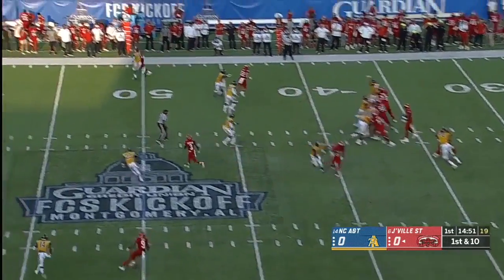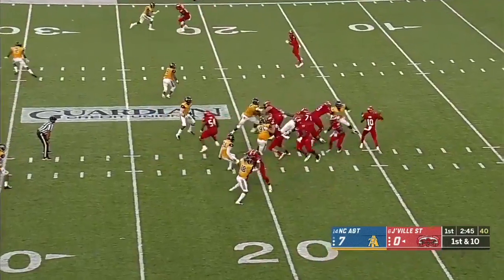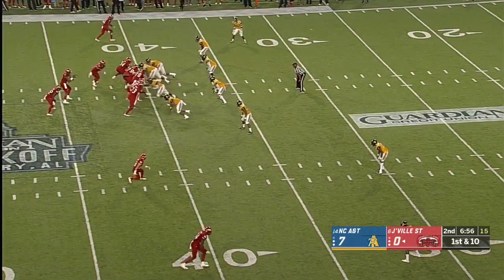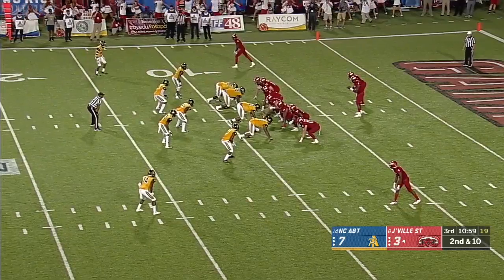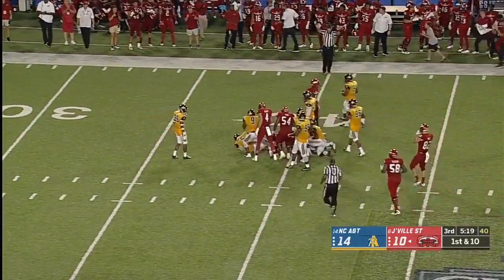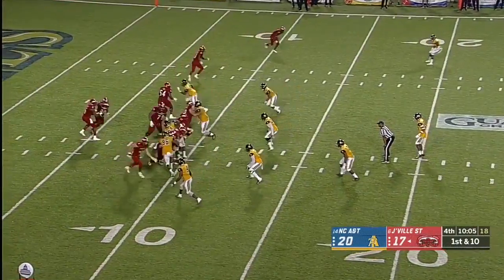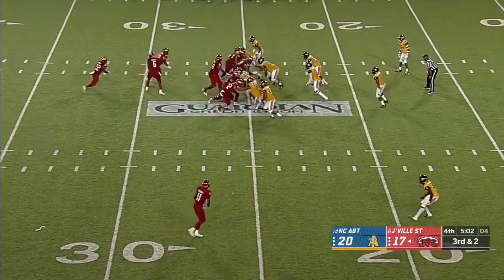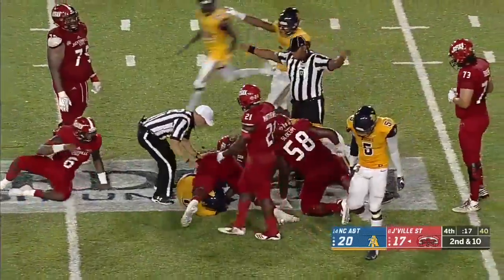Jacksonville State Offensive Line Vs. NC A&T 2018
Starting Lineman:

#54 LT Nuka Yobo
#79 LG B.J Autry
#78 C Tyler Scozzaro
#58 RG Tyrese Slocum
#73 RT Hunter Sosebee